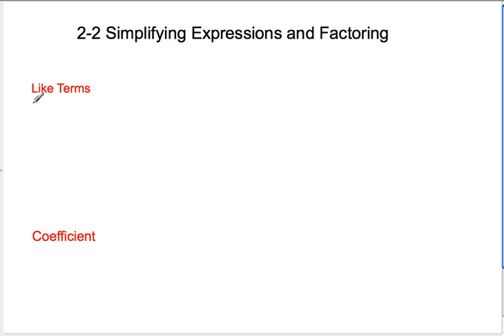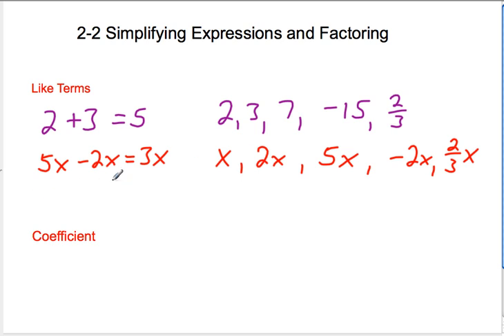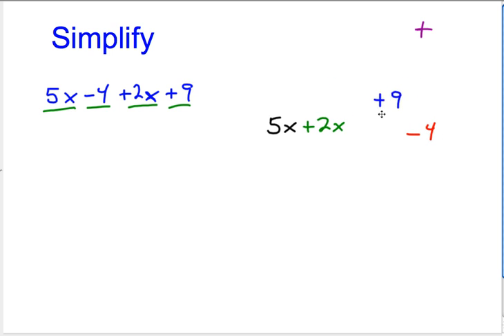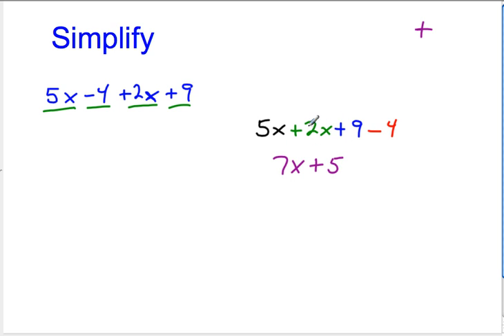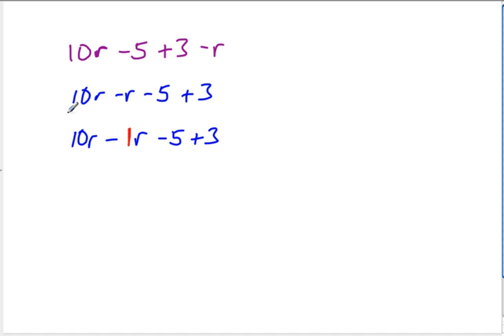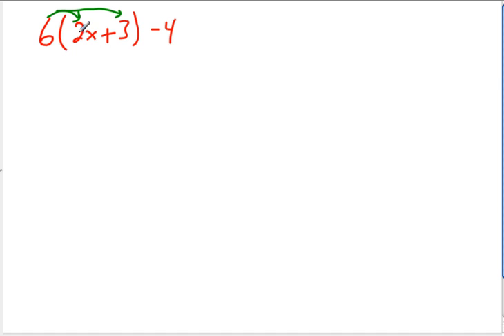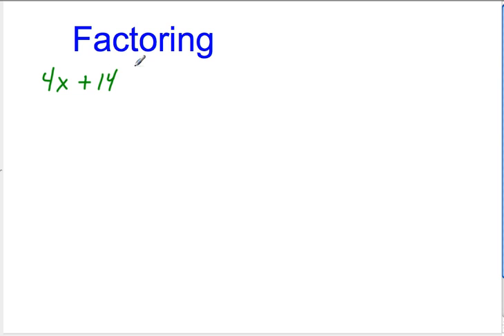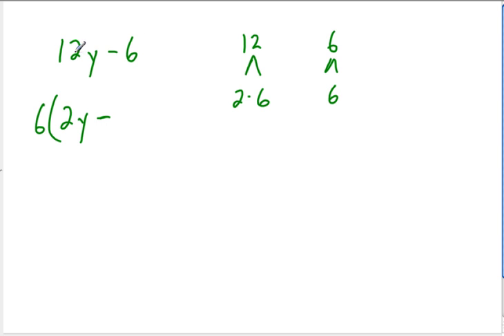2-2 Simplifying Expressions and Factoring.mp4